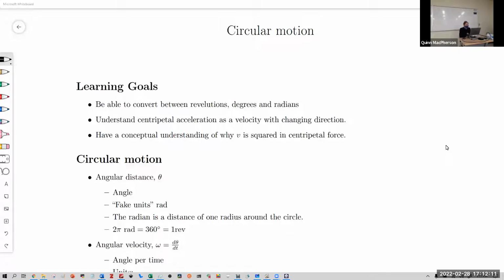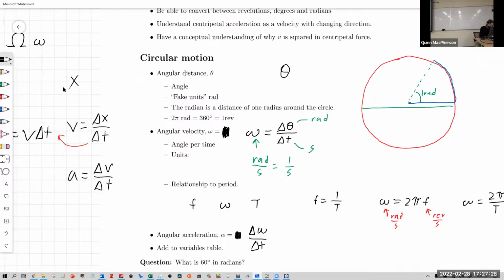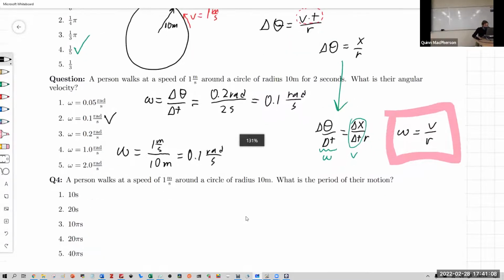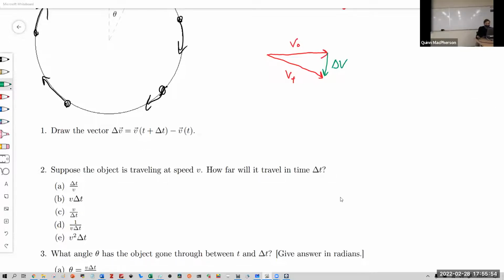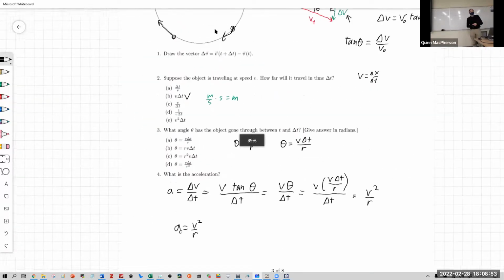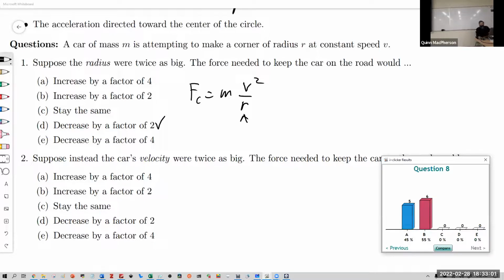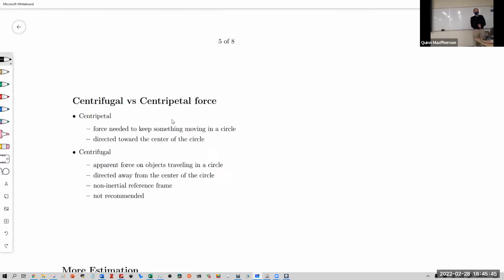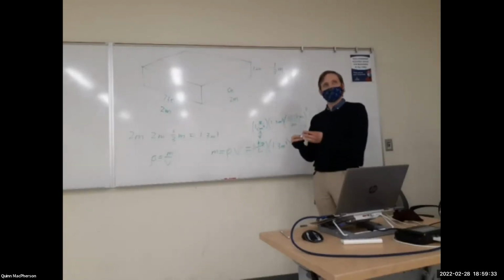GMT20220301 011208 Recording 1920x1080